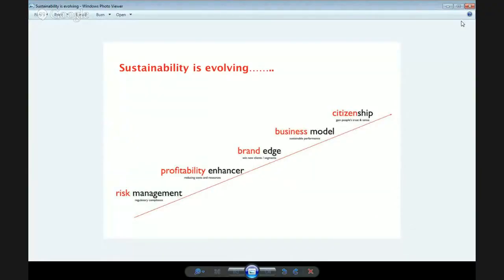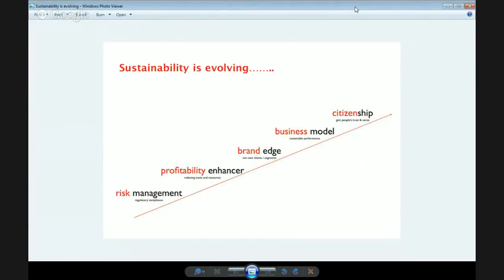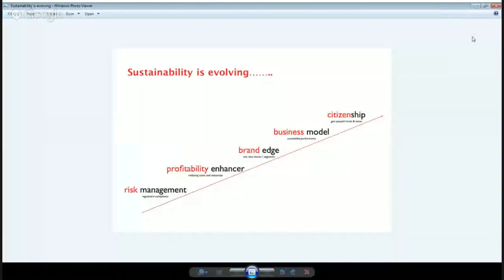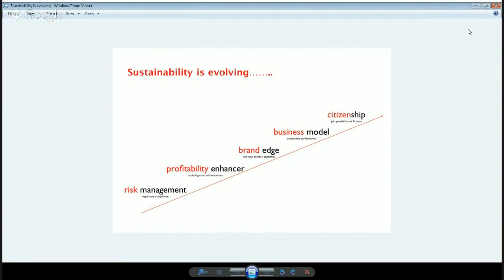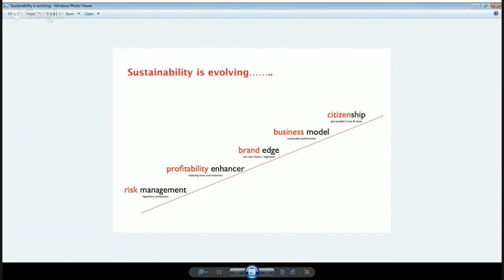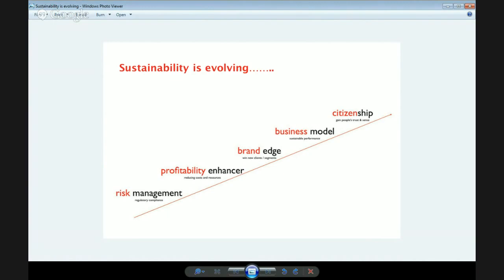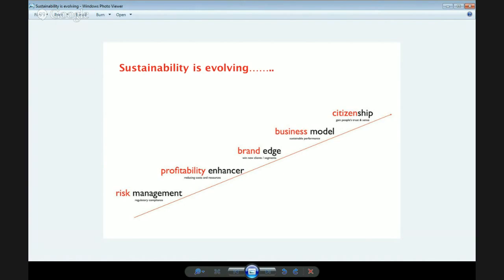A quick chat about sustainability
Brand sustainability is evolving, how do brands keep up? How should they react? Managing Partner, Pieter shares his thoughts on reducing costs, compliance, brand edge, gaining trust...